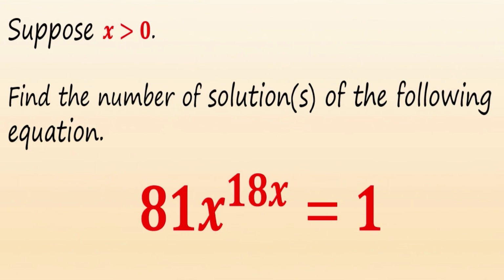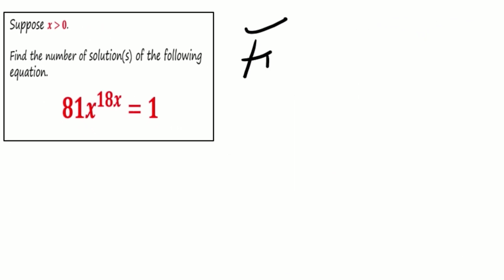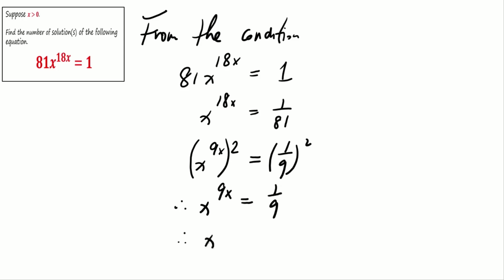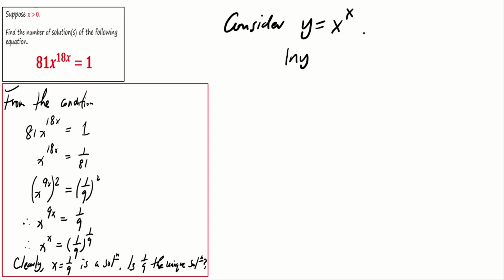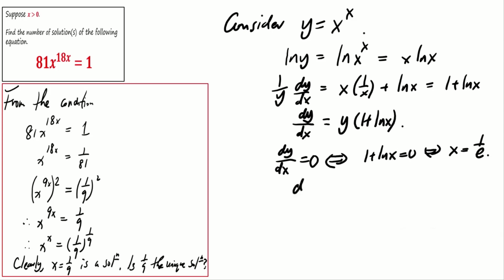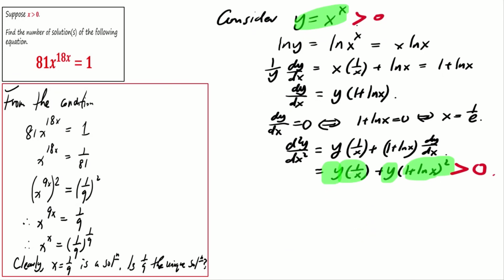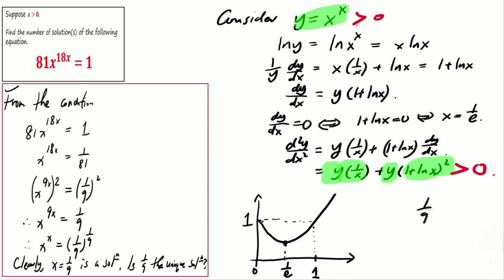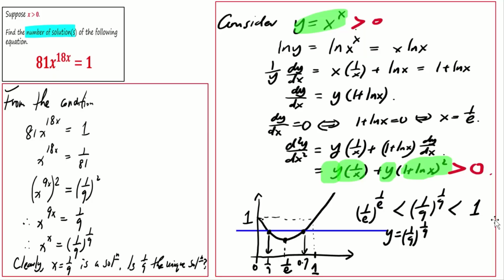Cracking the Equation: 81x^(18x) = 1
Join us on another Math Problem of the Week as we tackle a fascinating equation: 81x^(18x) = 1. We're on a quest to find its solutions and understand the math behind it.

🤓 What's the number of solutions?
A) 0
B) 1
C) 2
D) At least three

We start with X as positive and discover that 1/9 is indeed a solution. But is it the only one?